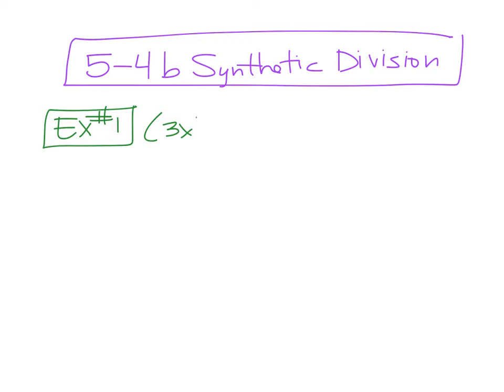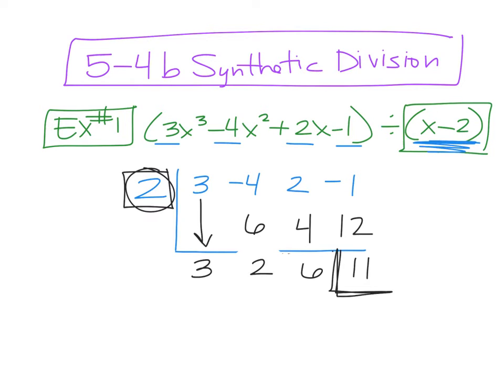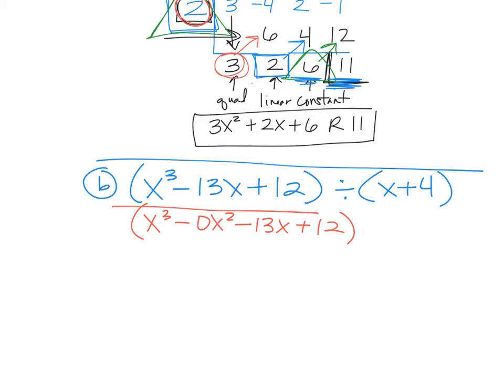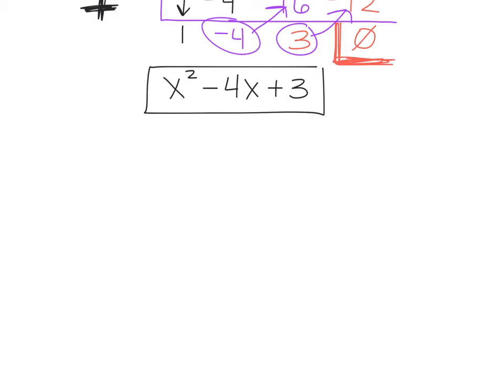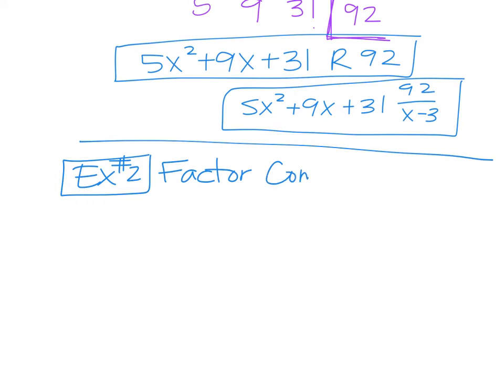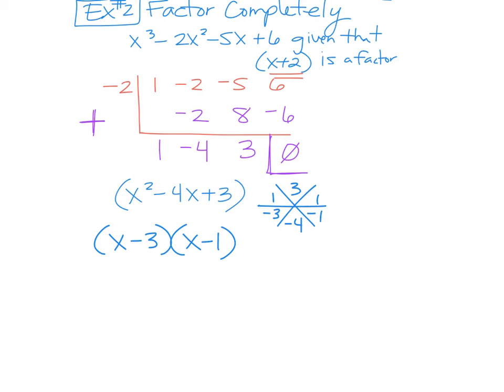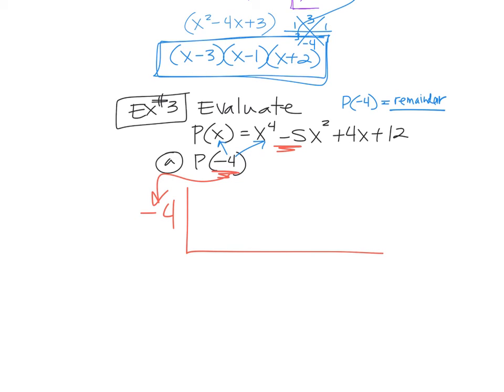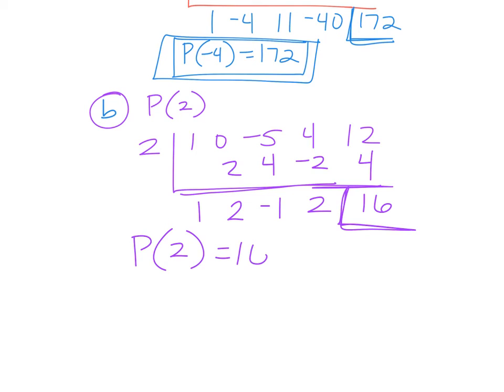A 5.4b synthetic division